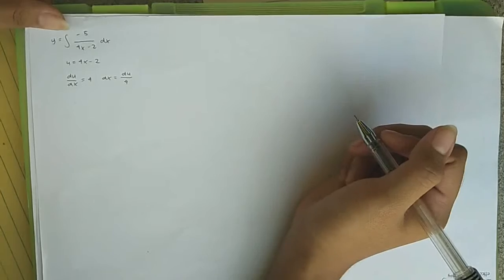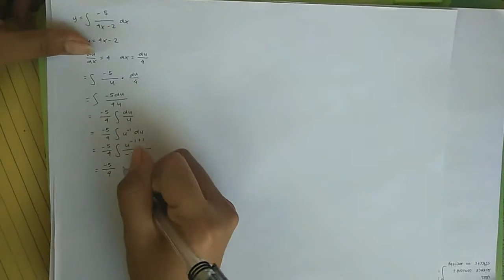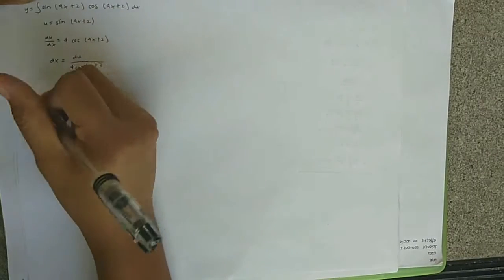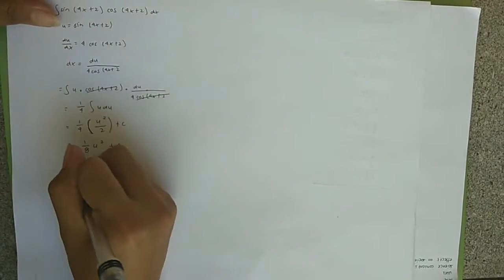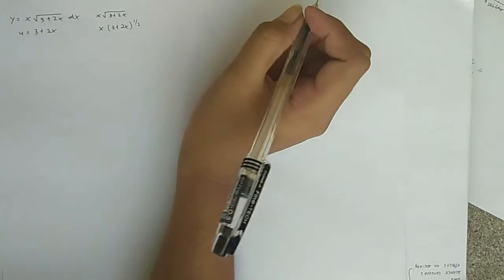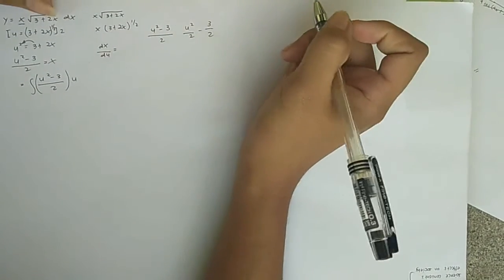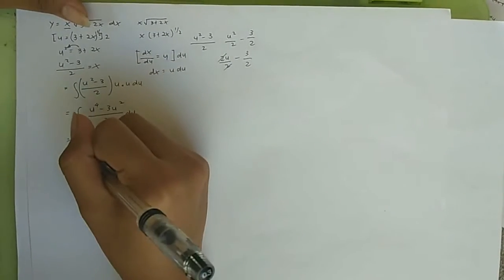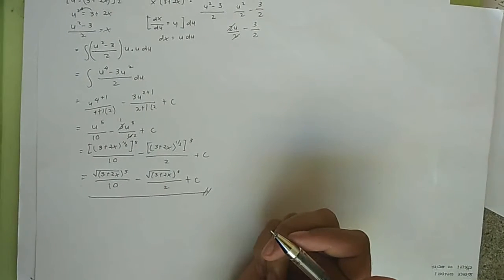Integral Calculus Tutorial :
Tutorial that can help you answer and understand integral calculus problems